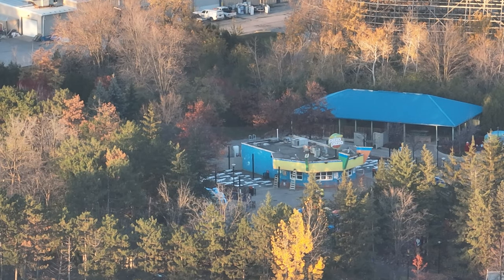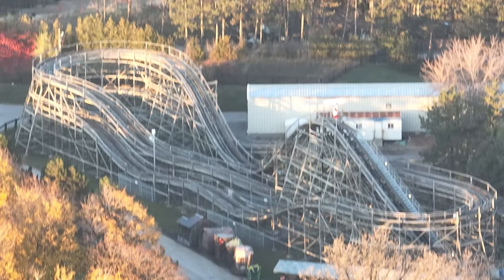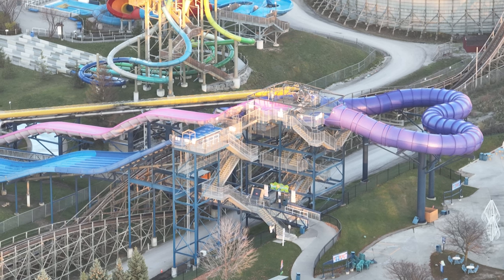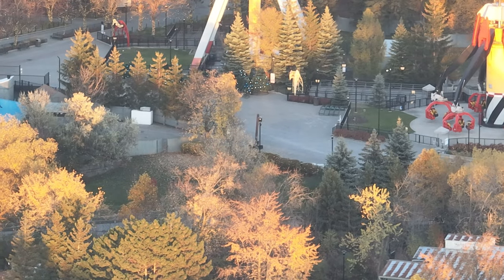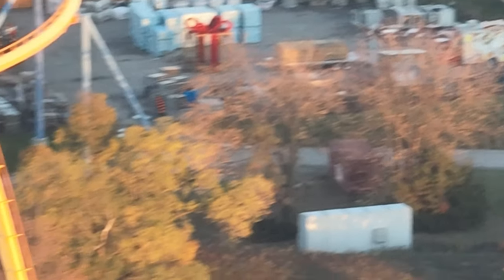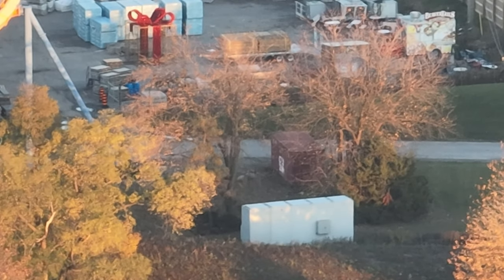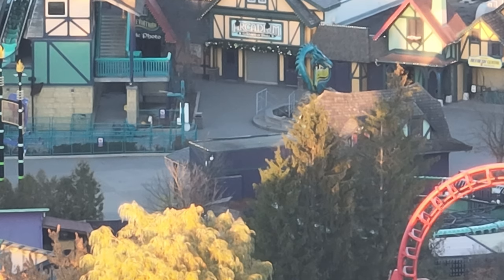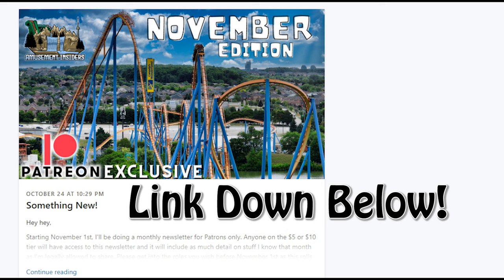Canada's Wonderland New Coaster Construction Update